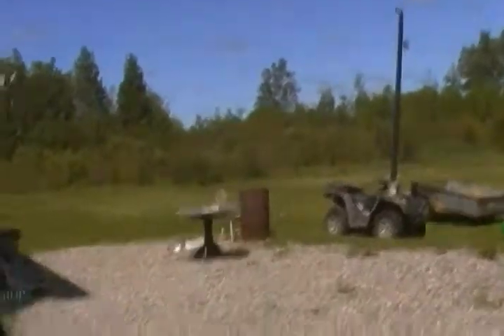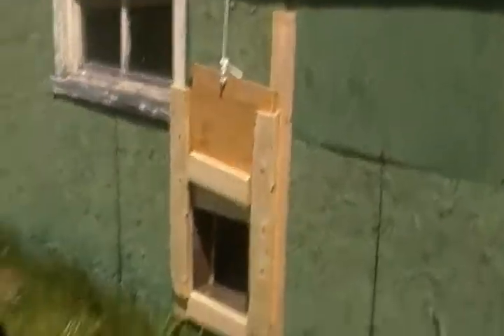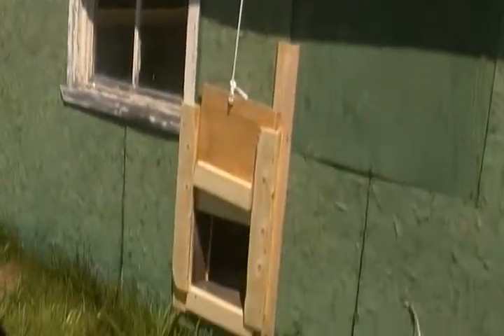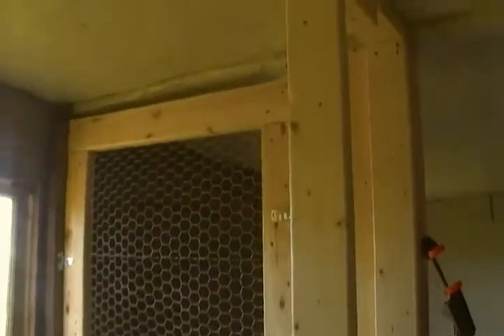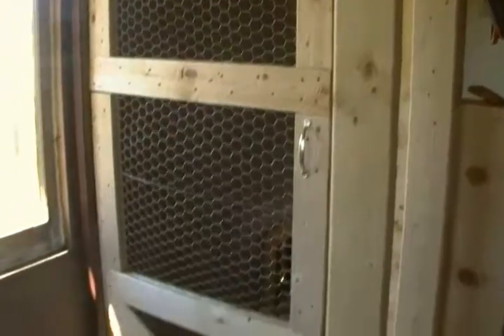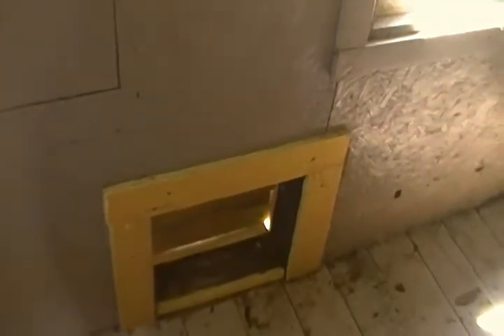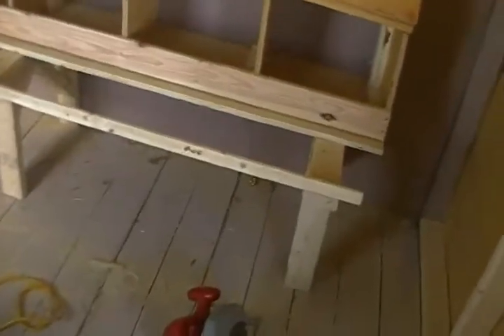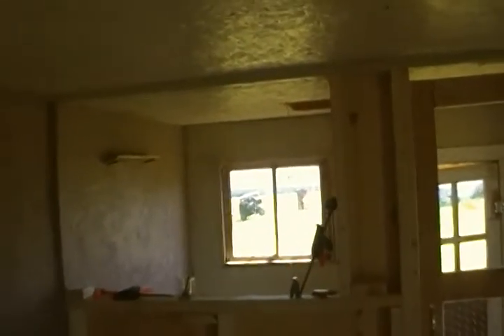My chicken coop part 3.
Chicken coop building.